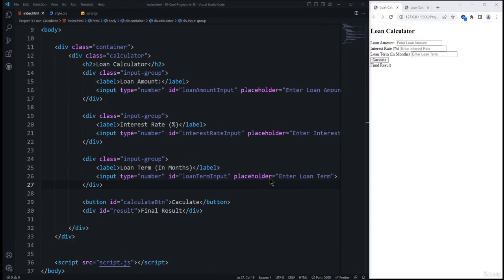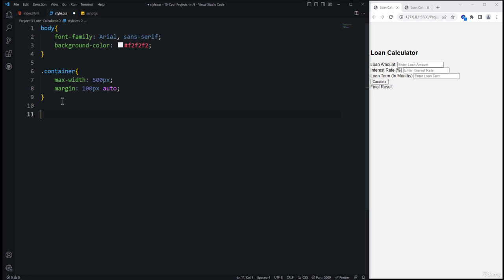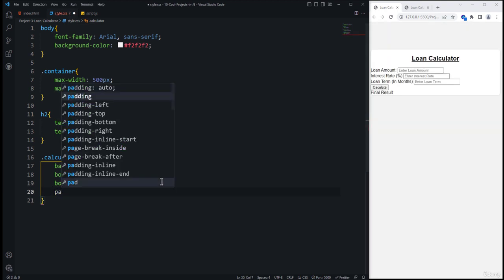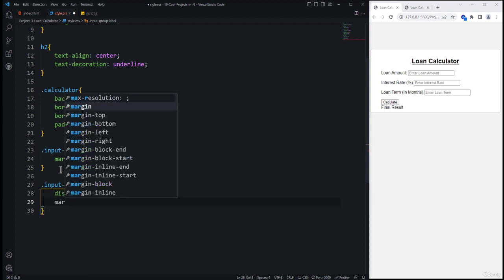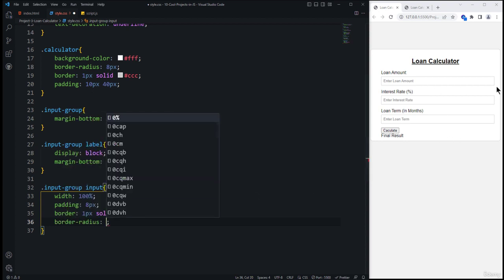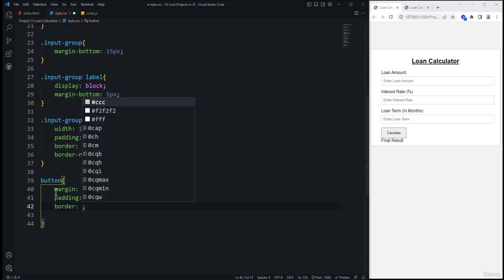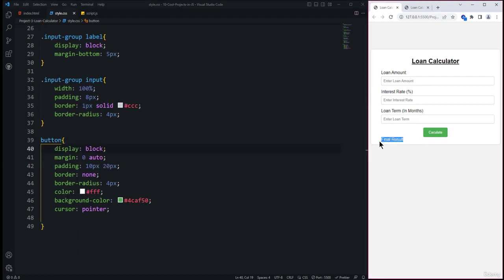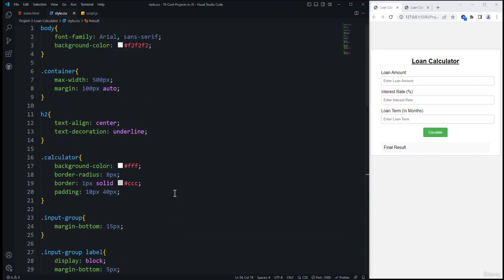3 3 Loan Calculator CSS